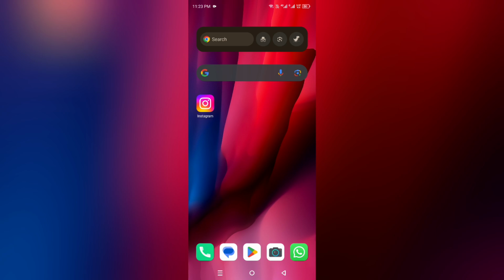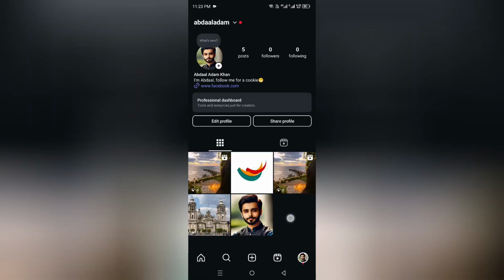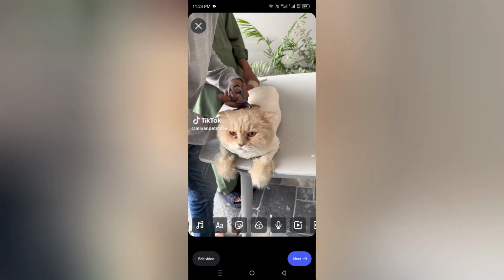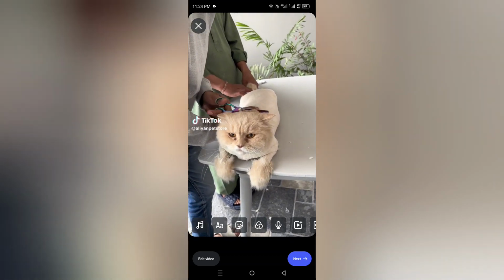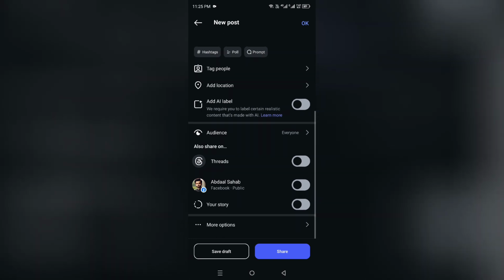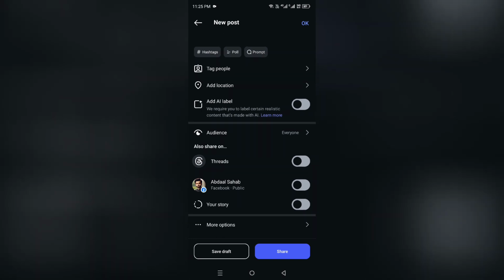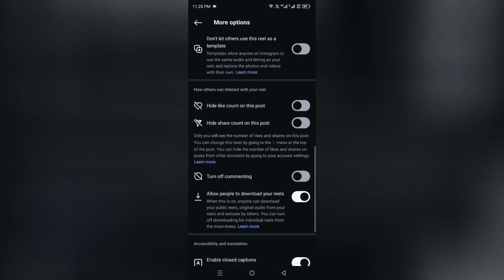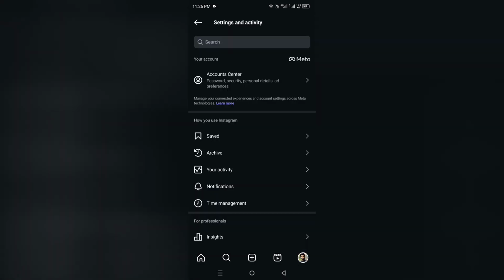How to Make your Reel go Viral Instantly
Looking to make your Instagram reel go viral instantly? In this video, we share proven tips and strategies to boost your reel’s reach, engagement, and chances of going viral. From content creation tricks to algorithm hacks, learn how to craft captivating reels that grab attention and get shared widely. Perfect for creators wanting to grow their audience fast, this guide will help you maximize your reel’s potential and achieve viral success!